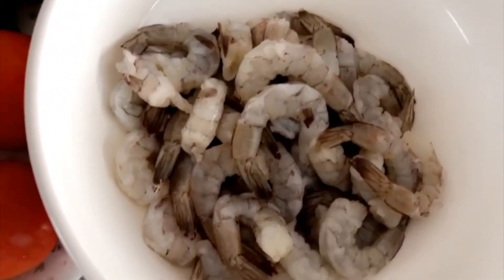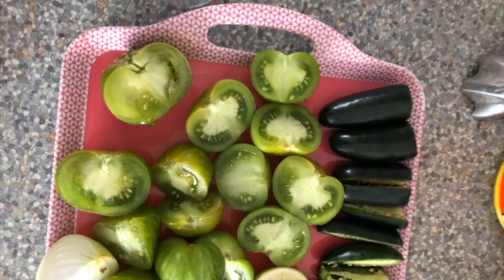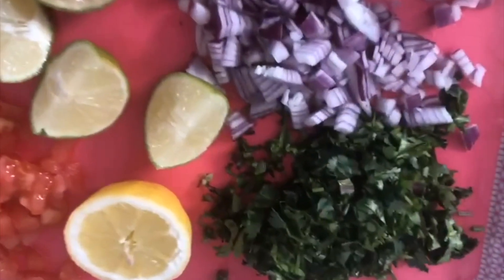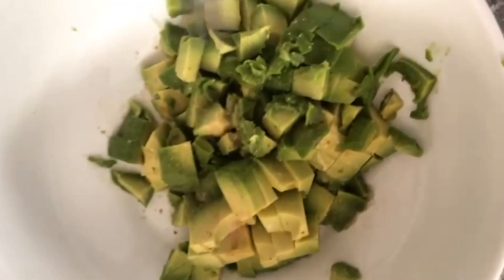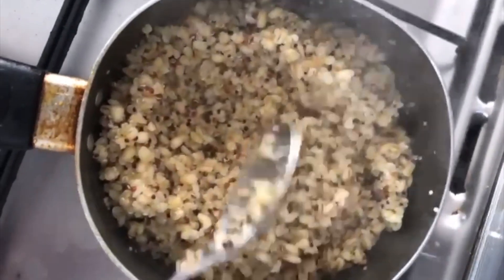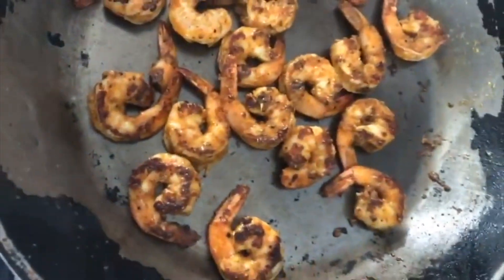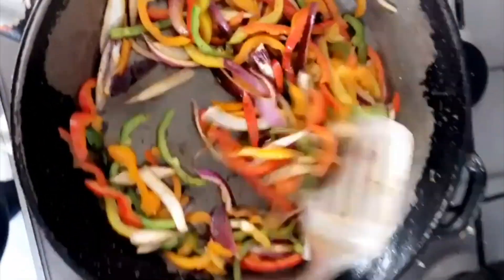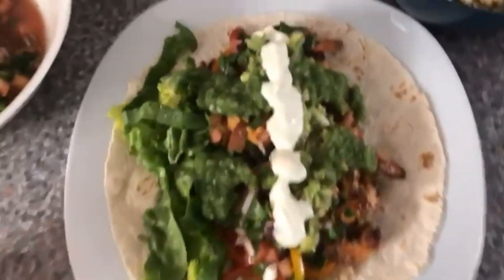I Worked At A Mexican👀 This Is The Recipe- Spicy Salsa Verde Prawn Burrito